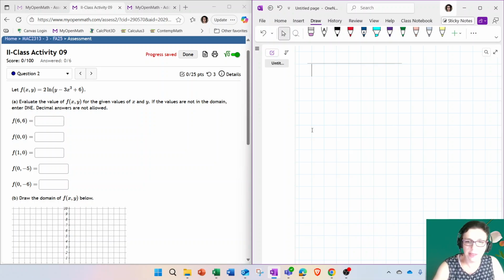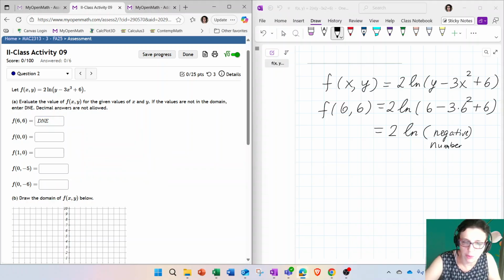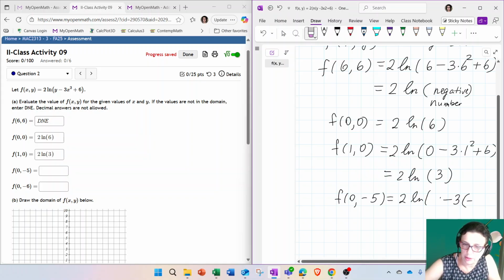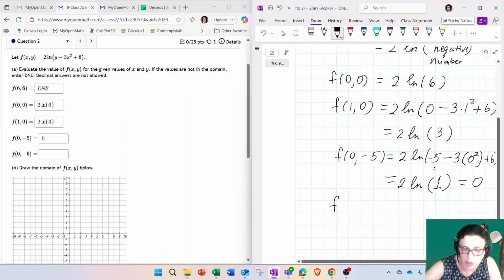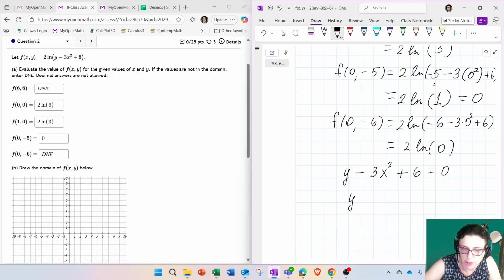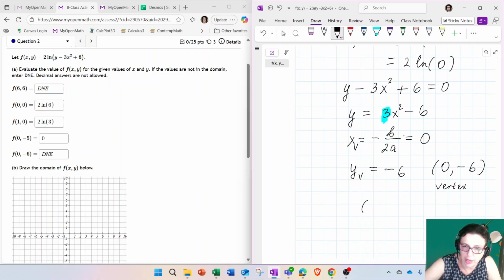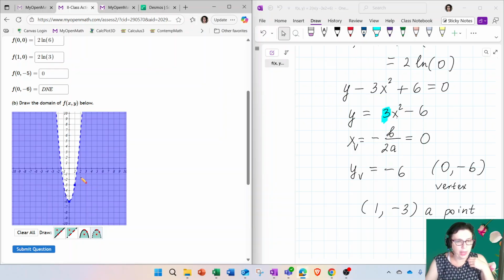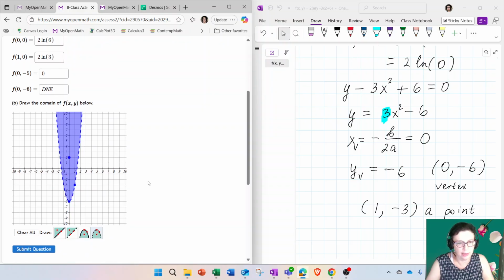Finding the Domain of a Function of Two Variables: Example 2